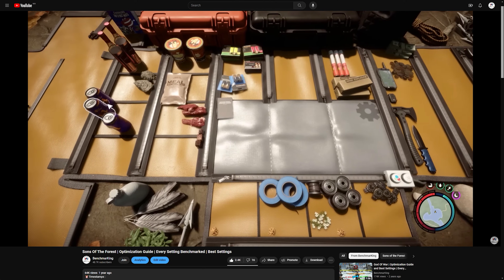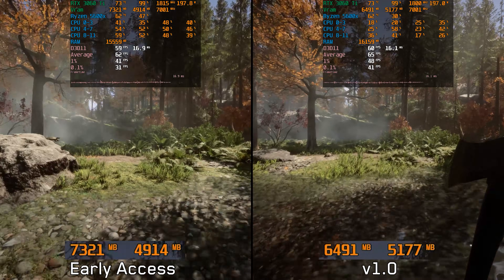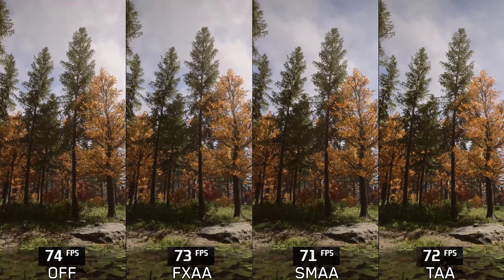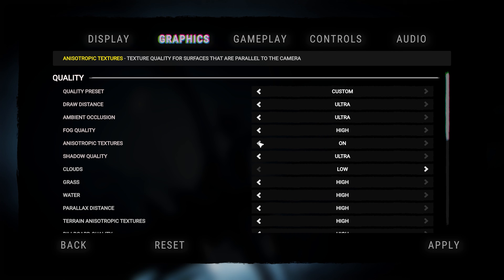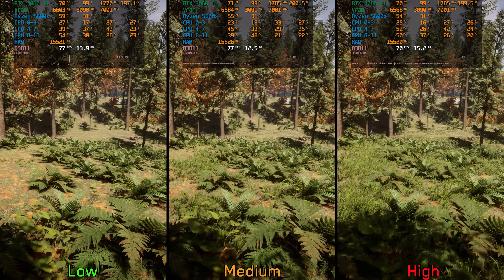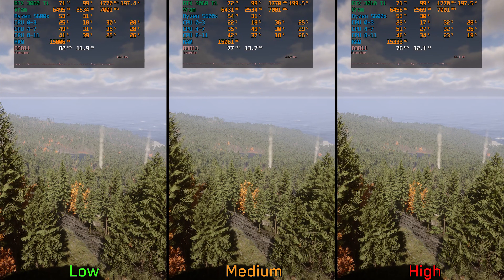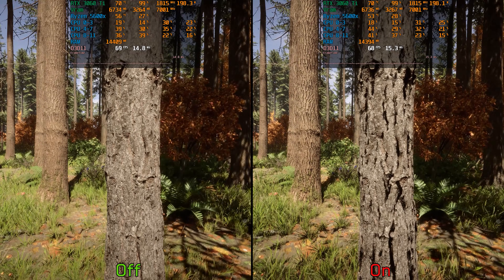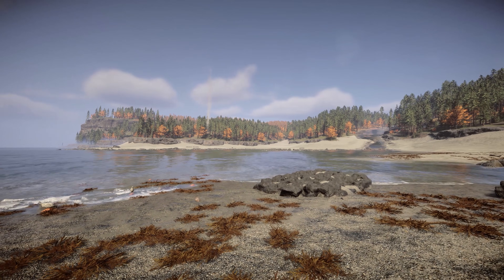Sons Of The Forest v1.0 | OPTIMIZATION GUIDE | Every Setting Tested | Best Settings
⏰Timestamps :
0:00 Intro
1:19 Early Access VS v1.0
1:47 Image Quality (DLSS,FSR3 and TAA)
2:22 Dynamic Res and AA(FXAA,SMAA and TAA)
2:56 Draw Distance
3:24 Ambient Occlusion
3:51 Fog Quality
4:17 Anisotropic Textures and Terrain Anisotropic Textures
4:49 Shadows Quality
5:11 Clouds
5:35 Grass
5:53 Water
6:10 Parallax Distance
6:24 Billboard Quality
7:15 Texture Resolution
7:35 Screen Space Reflections
7:56 Micro Shadowing and Contact Shadows
8:46 Optimized Settings
8:58 Optimized Vs Ultra Preset
09:35 Outro

[Optimized Settings] :
-Draw Distance : Medium or High
-Ambient Occlusion : Ultra
-Fog Quality : Off or Low
-Anisotropic Textures : On with High Terrain Anisotropic
-Shadows Quality : Medium or High
-Clouds : Low
-Grass : Medium or High
-Water : High
-Parallax Distance : High
-Billboard Quality : High
-Screen Space Reflections  : On
-Micro Shadowing and Contact Shadows : On (Or disable Contact Shadows for some extra performance)

►Full Specs :
●CPU : AMD RYZEN 5 5600X 6-Core 3.7 GHz (Up to 4.6GHz).
●Cooler : Enermax LIQFUSION 240mm Liquid Cooler.
●Motherboard : Asus Prime B550m-k.
●GPU : ASUS DUAL GeForce RTX 3060 Ti V2 MINI.
●RAM : G.Skill Trident Z Neo 32 GB (2x16 GB) 3600 MHz DDR4 CL16.
●SSD : WD Black SN770 1TB + Samsung 980 pro 1TB.
●PSU : Corsair RM750 80+ Gold Certified.
●Case : Lian Li LANCOOL 215.